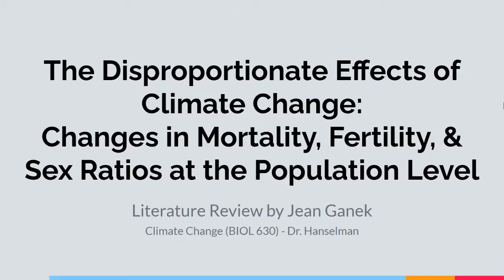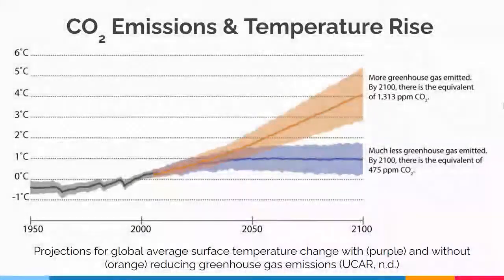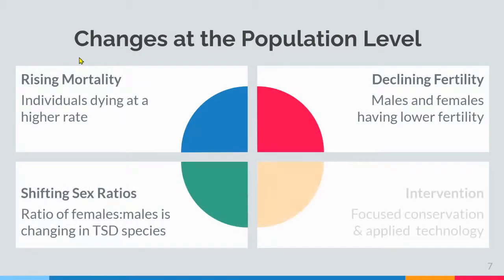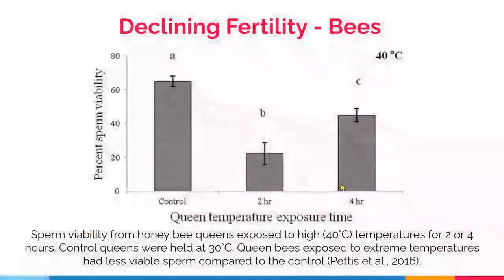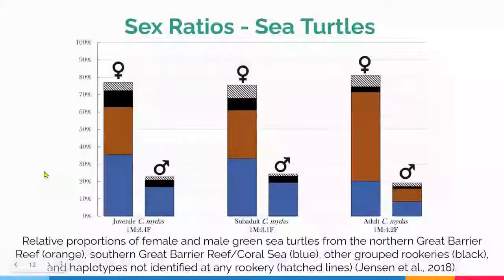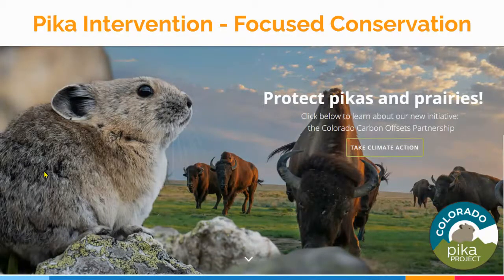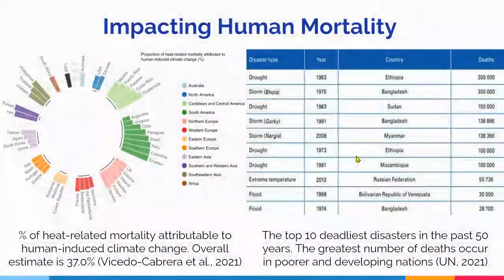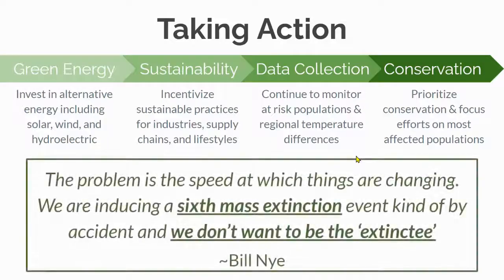The Disproportionate Effects of Climate Change: Changes in Mortality, Fertility, and Sex Ratios ...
The consequences of climate change are already affecting the planet, ecosystems, and organisms. The climate is changing at an unprecedented rate and global warming is predicted to intensify in the coming years. Global warming is primarily driven by human activities that are releasing greenhouse gases in record amounts. In 2022, the growth rate of CO2 reached 2.49 ppm per year. Furthermore, current models predict the average global temperature will rise an additional 4°C during the 21st century, making rising temperatures a serious concern. Much attention is given to global warming and global temperature metrics; however, temperature changes in specific regions are especially concerning for at-risk local ecosystems and species. This study focuses on population-level concerns, such as higher mortality rates, lower fertility rates, and skewed sex ratios. For conservation biologists, these data serve as a critical red flag for areas that are being hit hard by rising temperatures. This study investigates how temperature changes are affecting model species to better understand how to implement conservation strategies and technological solutions where they are most needed. In the short term, conservation efforts focused on at-risk populations may help mitigate damaging population changes, but in the long term, humans must slow global warming by limiting further greenhouse gas emissions and work to lower current levels. In order to save at-risk species, the underlying problem of accelerated climate change must be addressed by world leaders, industries, and individuals.